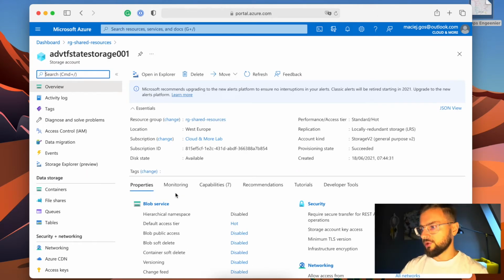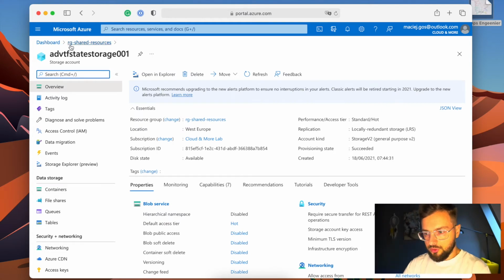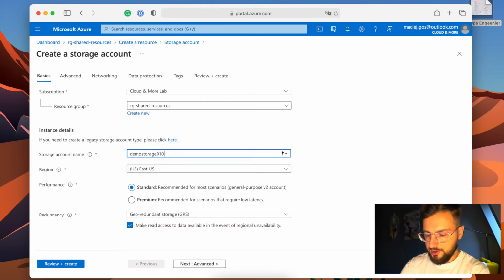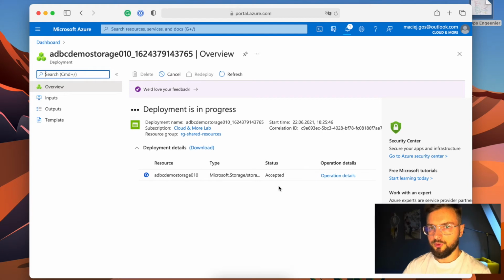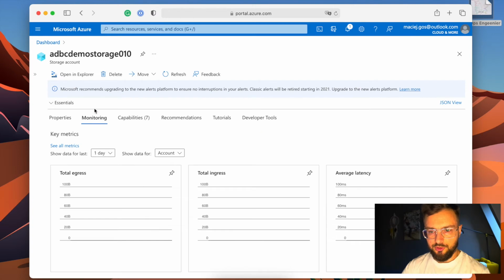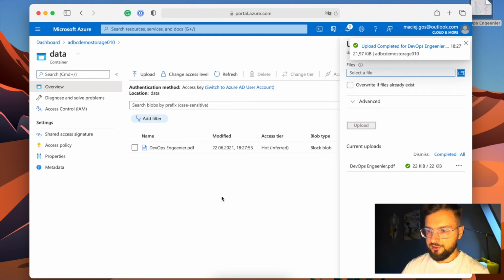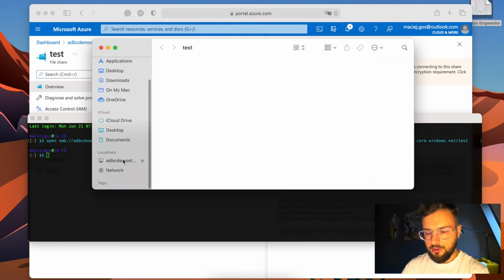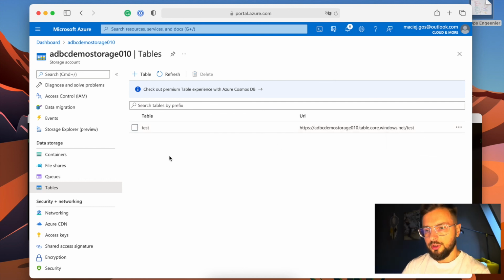Storage Account overview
Storage Account is under the hood of most Azure services. Itself is composed of several services let's quickly summarise all of them:

- Blob Storage - images, pdfs, zips, etc storage. mostly used to serving files or assets on websites
- Table Storage - simple NoSQL key=value storage
- Queue Storage - messaging solution to decoupled applications or systems
- Disk Storage - where VHD files from our Virtual Machines are stored
- Azure Files - file share used mostly in on-premises environments